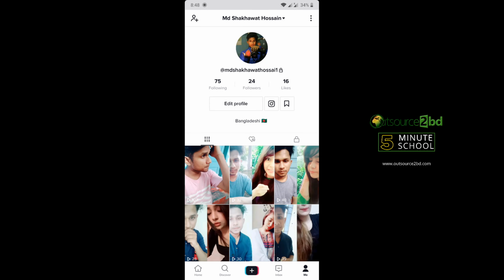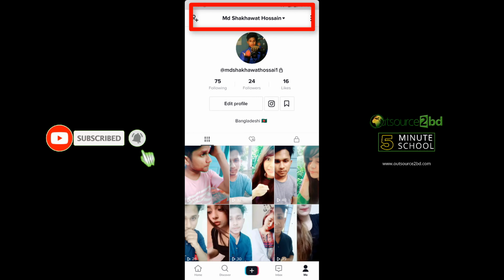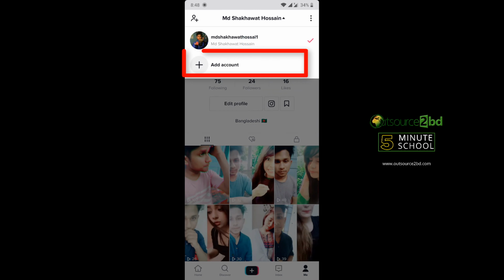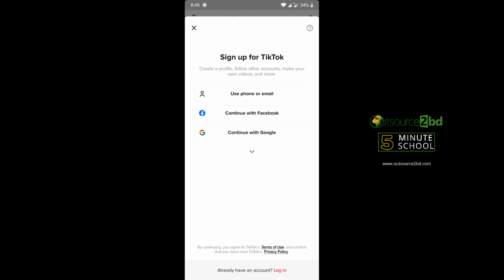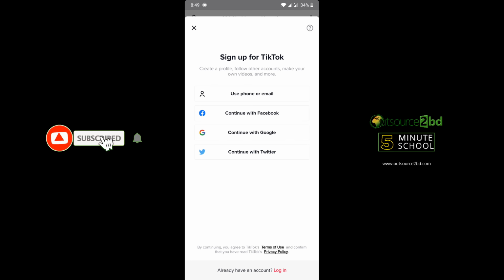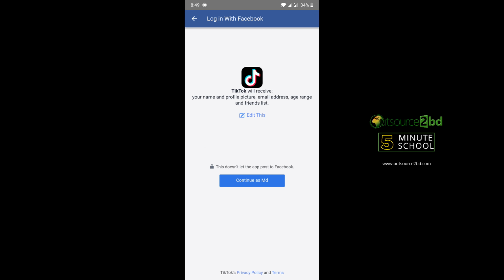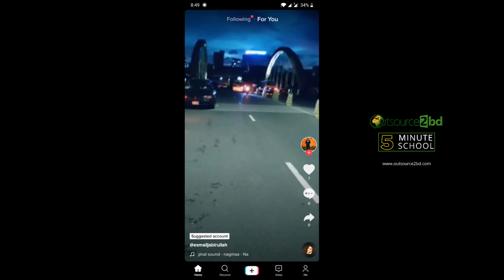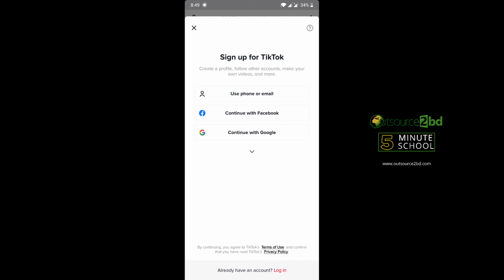How to Add Multiple Accounts on TikTok [Updated]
Finally, follow the instructions to log into TikTok (for the first time):

Launch the TikTok app on your phone.
Play any of the videos on the platform that you see on the home page. This will take you to the Sign Up window.
Choose any of the methods you want, but remember your choice. It’s important for your next account creation.
Enter your valid birthday (you need to be 13 or older).
Tap Continue when you’re done.
Enter your email or phone number for account verification. Check the SMS or email TikTok sends you and copy-paste the code from it.
Verify your account and set a password. Confirm the prompt when finished.
Finally, you need to finish a simple Captcha and confirm that you are human.